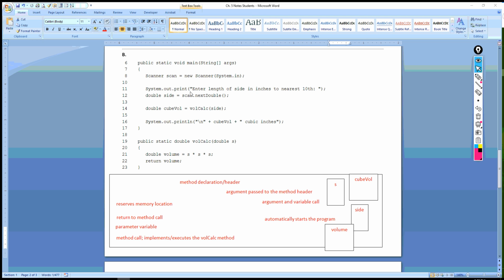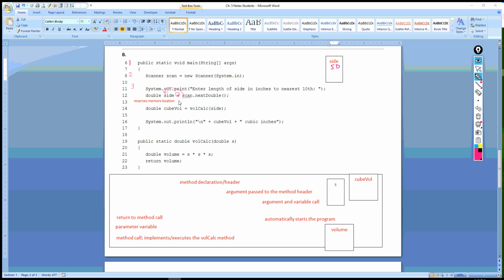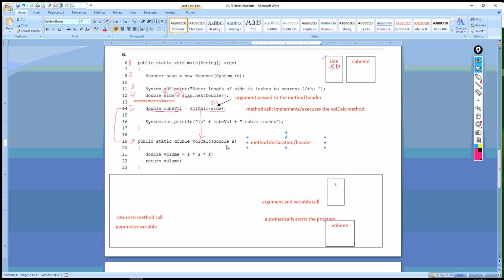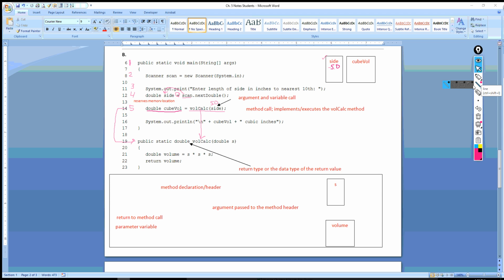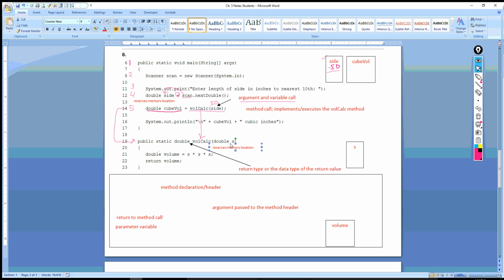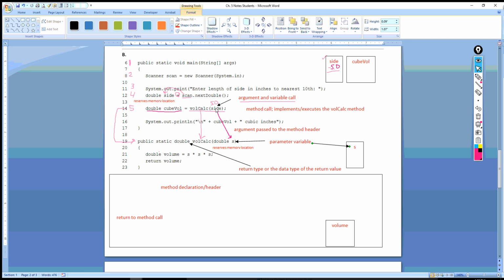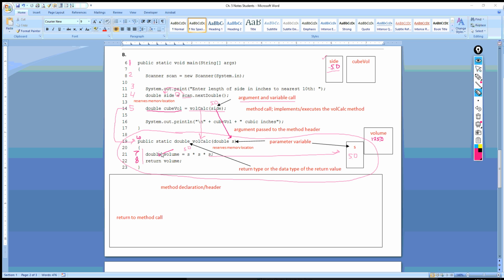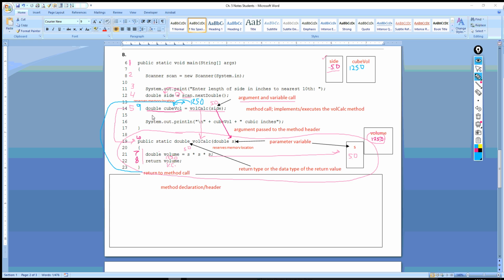Implementing methods Part 2